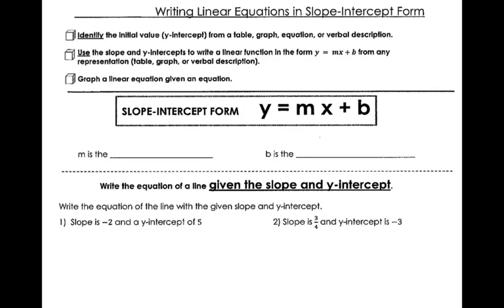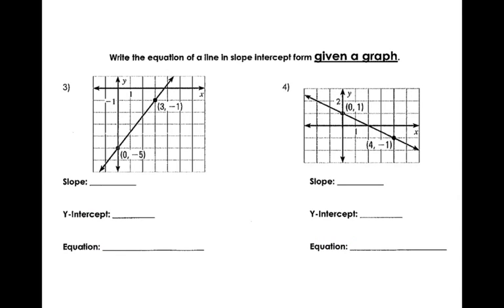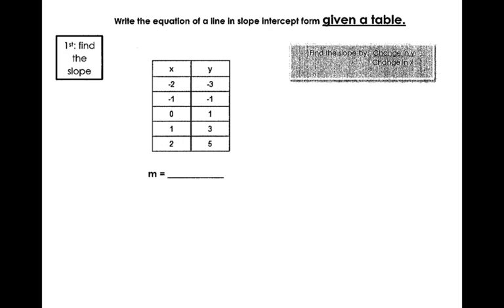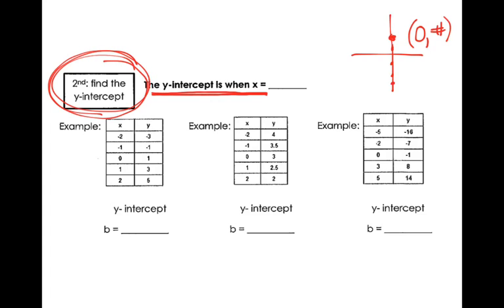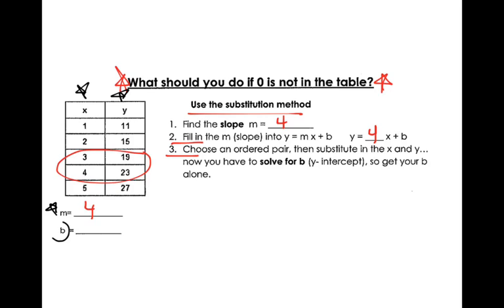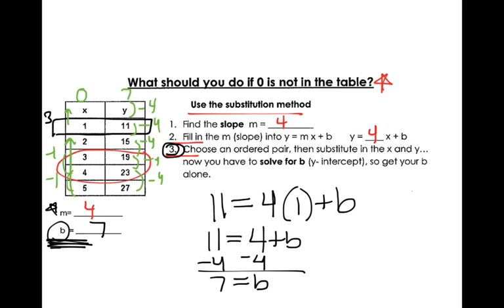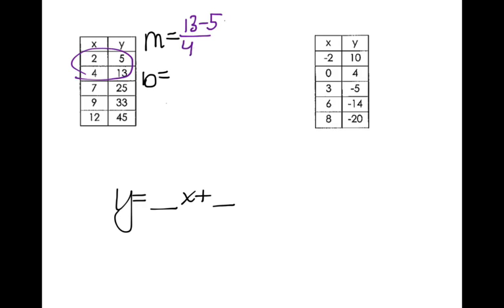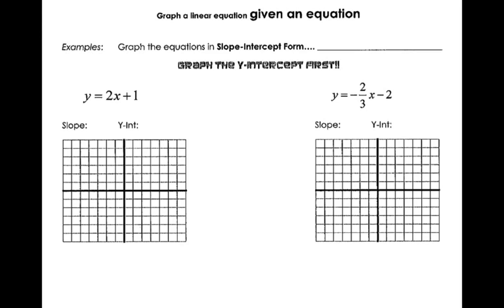Writing Linear Equations in Slope Intercept Form - Notes